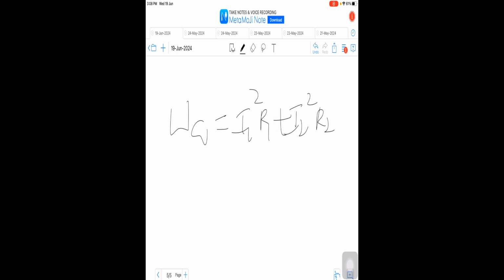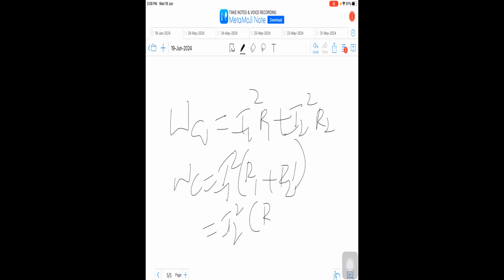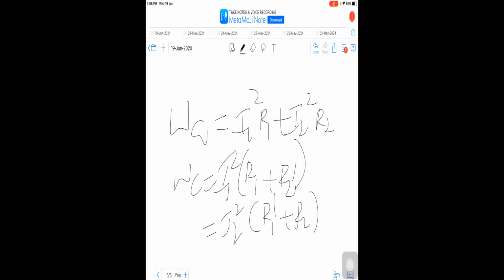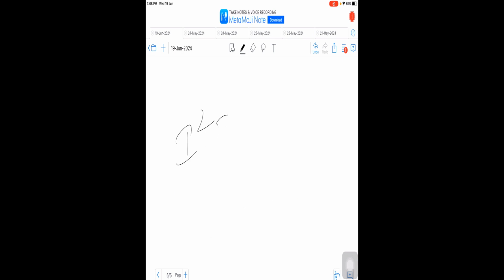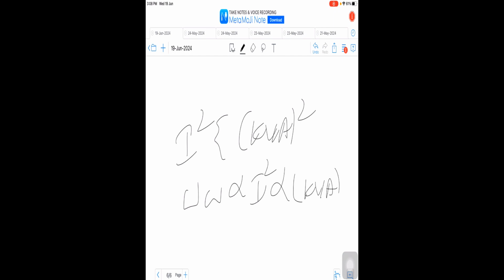Losses in transformer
There are different kinds of losses that will be occurred in the transformer such as copper, hysteresis, eddy, iron, stray & dielectric. The copper loss commonly occurs due to the resistance in the transformer winding whereas hysteresis losses will be occurred due to the magnetization change within the core.